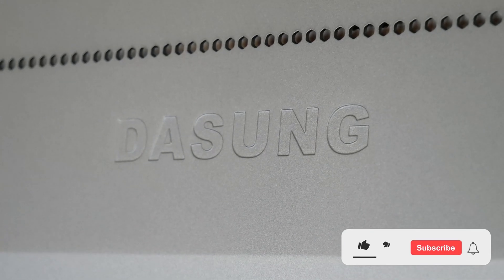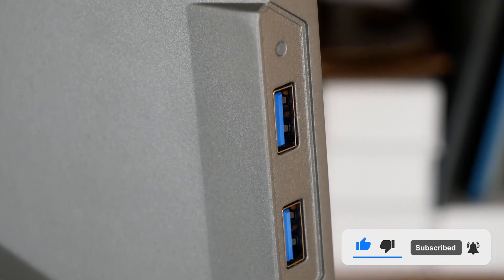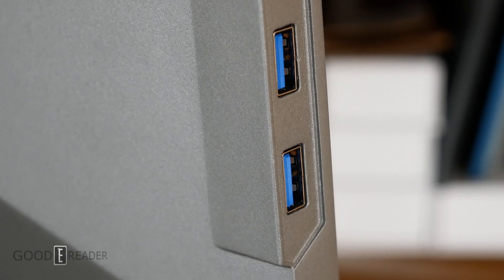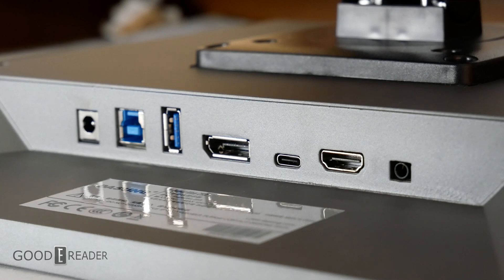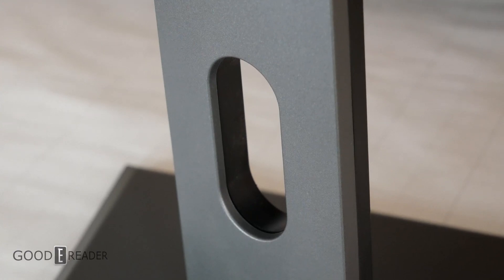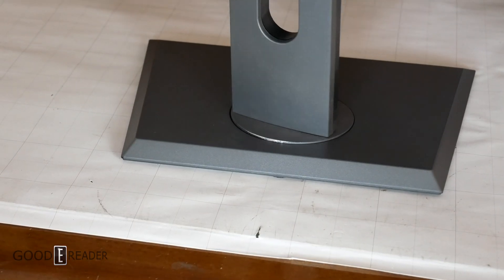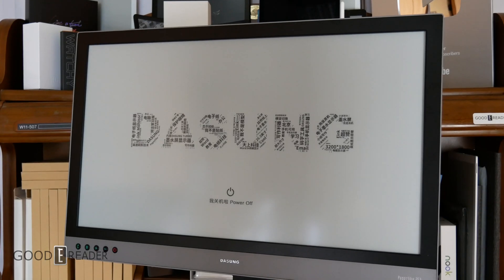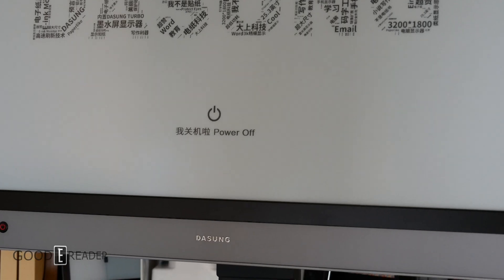Dasung 253 Paperlike 25" E INK Monitor | Set Up & Build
This monitor IS plug and play... but only after you set it up. And it DOES take some time to build and put in all the cables.

So before the review, please refer to this video if you are having trouble setting up the Monitor!